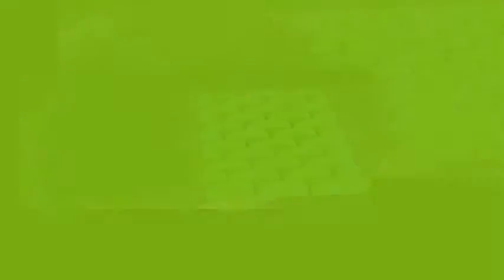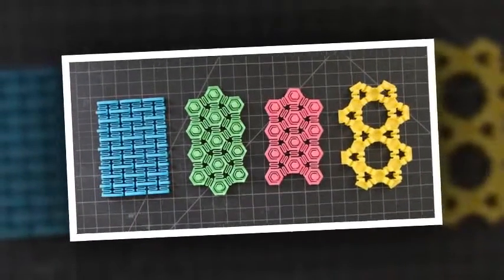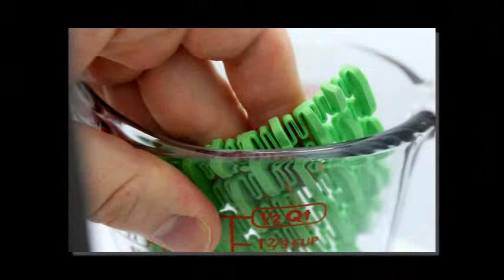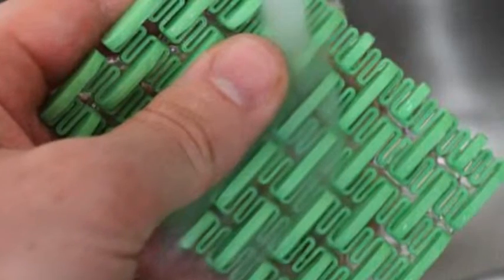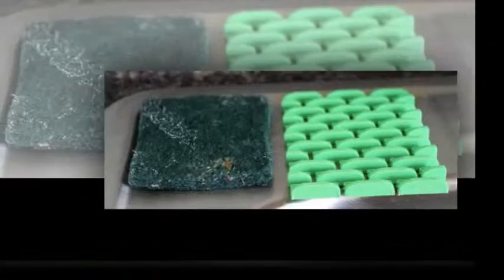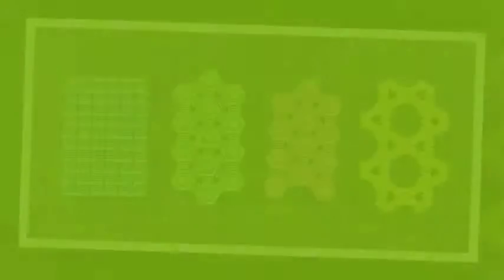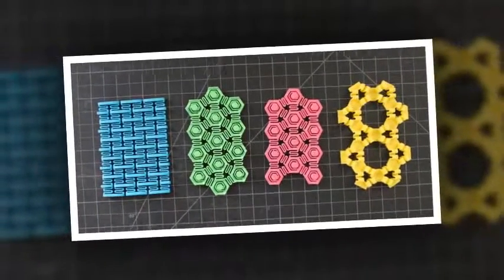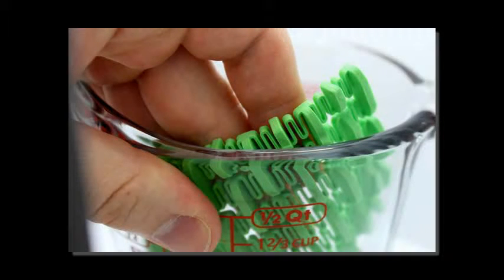Throw Away Your Bacteria Ridden Sponge & 3D Print This Anti-Microbial Scrubber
Jacob Stanton, a product designer currently working in Chicago, 3D printing has become quite the useful tool. When MyMiniFactory recently launched their latest 3D design competition, Stanton jumped at the opportunity. The design challenged designers to create 3D printable products that can show off the benefits of a new anti-microbial filament called Purement.
This led Stanton to come up with an idea to 3D print a kitchen scrubber in this impermeable anti-microbial filament. So he began trying out various design ideas that would provide for the ability to scrub kitchen dishes and utensils, and also bend enough so that it could contour to the shape of the object that was being scrubbed.